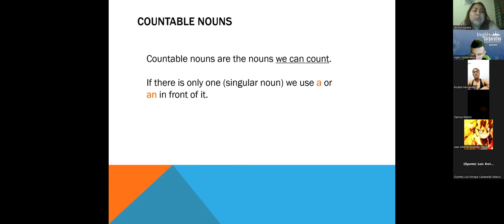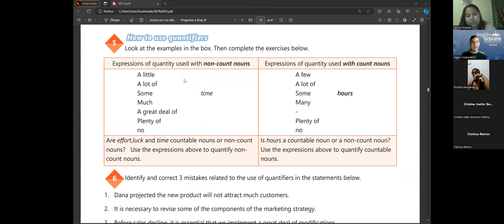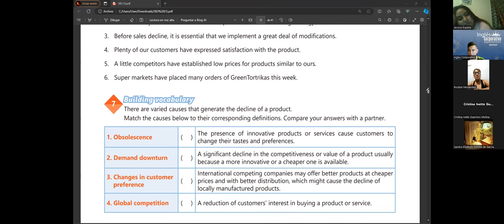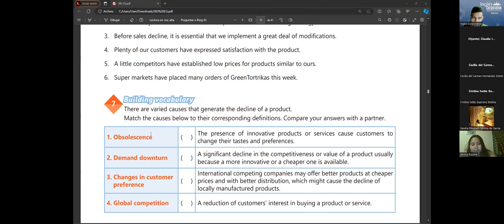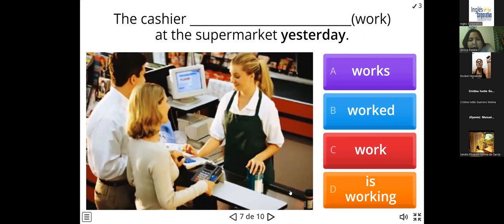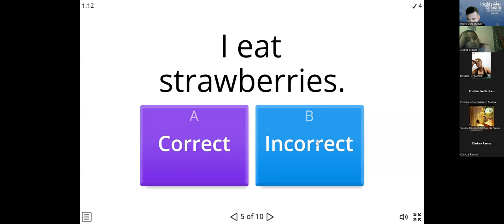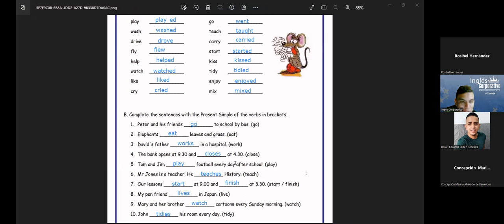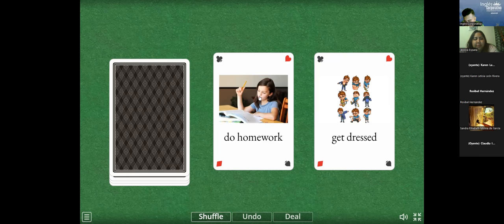SESION04-19/10/2023-IC29750-0006-2023-RAMOS-HOW TO USE QUANTIFIERS